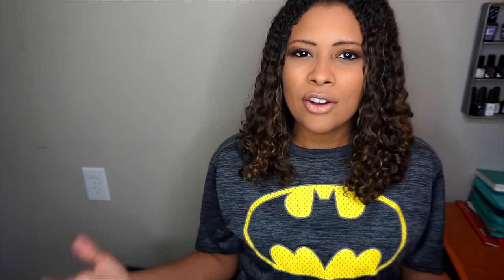Reptile Hacks? - 10 Ways To Save Money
Hi guys!

Owning reptiles can get pretty expensive (especially when you have more than one), so I've compiled a short list of little ways to save money while owning them. These are just the things that I do.

Things I forgot to mention:

Breeding your own mealworms - If you use a lot of mealworms, consider putting them in a critter keeper or shoe box container with oats and greens.  DO NOT REFRIGERATE THIS, and make sure they always have fresh greens.  I started out with a 1000 count of them, and they pupate and turn into beetles, and breed all on their own. I haven’t bought any new mealworms in about a year. So my leopard gecko has had a pretty endless supply of them.

CareCredit - If you live in the United States (not sure about other places), this is actually a credit card you can get to pay for vet visits if you need it. I normally never advocate for credit cards, but, for us, we had a dog that needed emergency surgery, and in that unexpected situation, we got care credit and were able to pay for it. Then, when Zsasz needed her surgery, we were able to use it for that, too. So if you don’t mind getting a credit card and are in a pinch, CareCredit is great, and they usually don’t charge interest for the first 6 months - 2 years (depending on how much you’re spending). Plus you can use it at human dentist offices and eye doctors, too. You just apply on their website and can get instant approval. This isn’t sponsored, I just thought I’d leave this here just in case anyone needs it.

I just made an instagram to post pictures of all my animals!